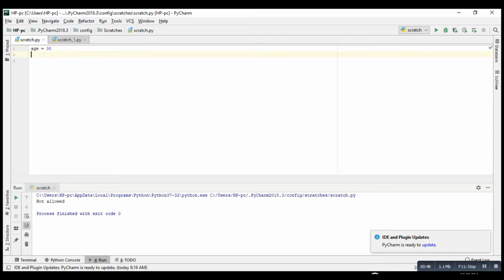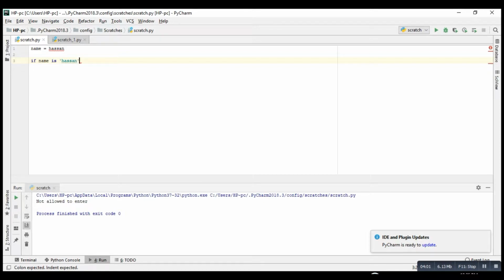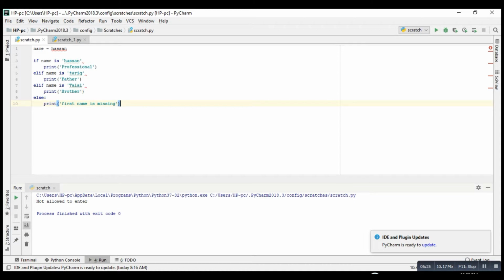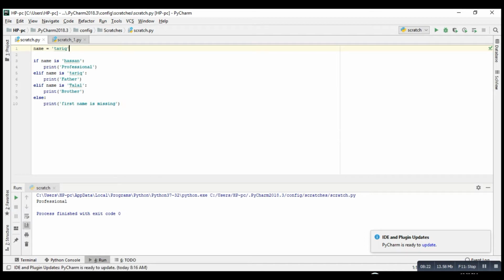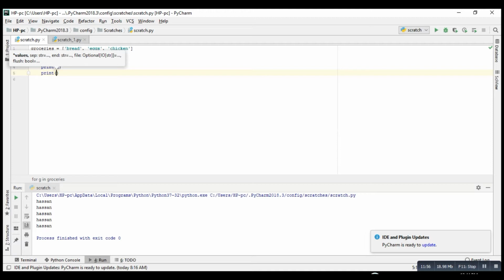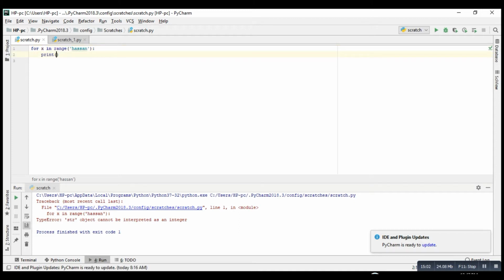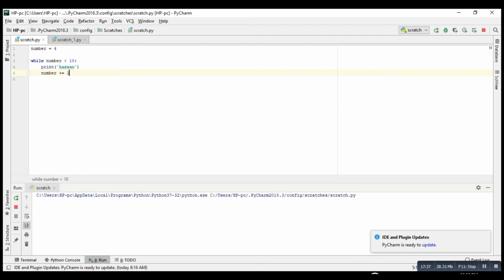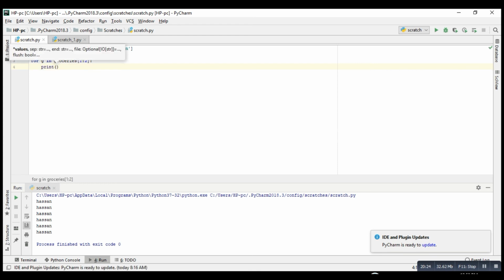Learning Python 3 (IF ELIF FOR WHILE)